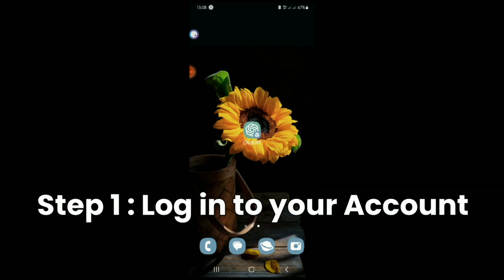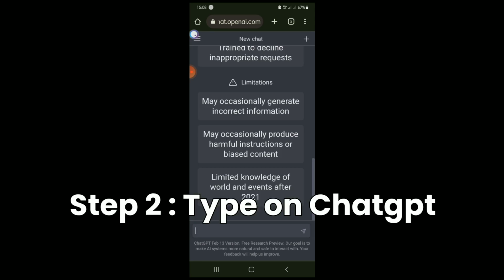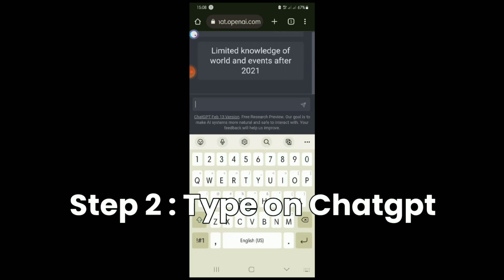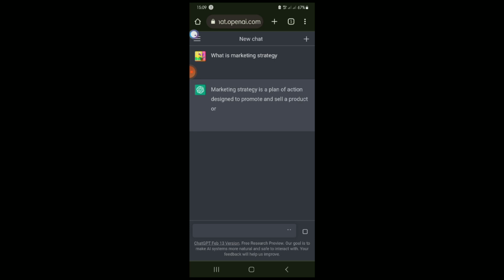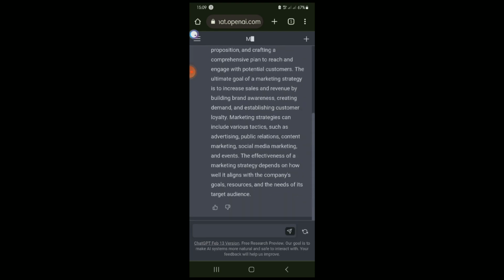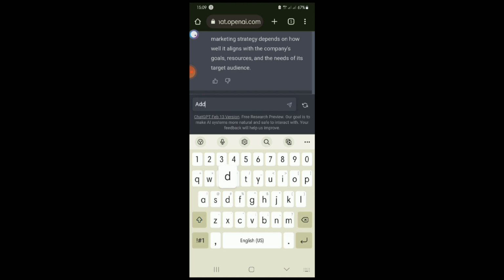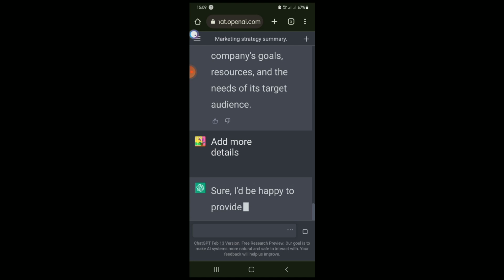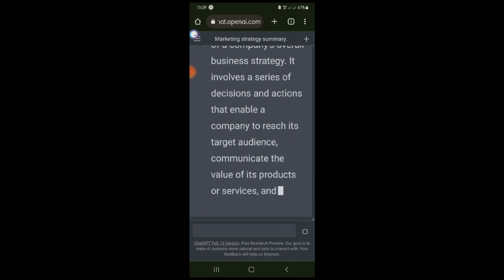How To Make ChatGPT Write Longer (2023 Last Update)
How To Let ChatGPT Continue  |  How To Make ChatGPT Write Longer (2023 Last Update)